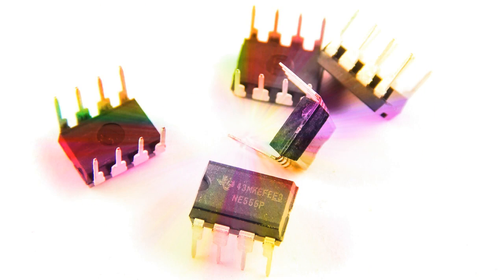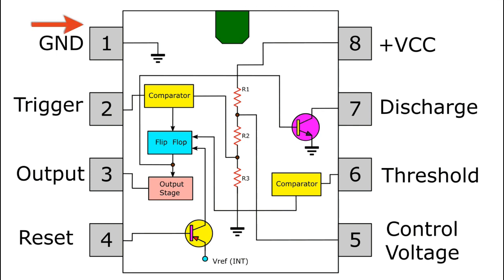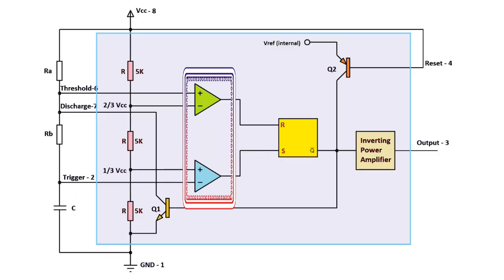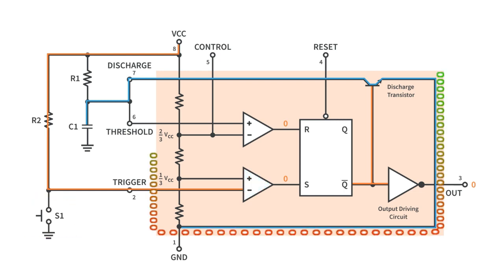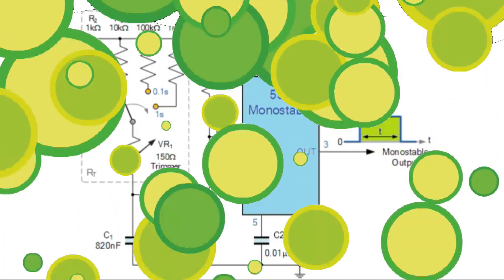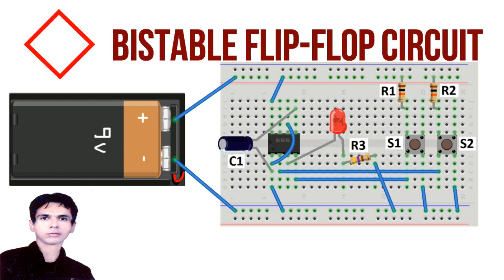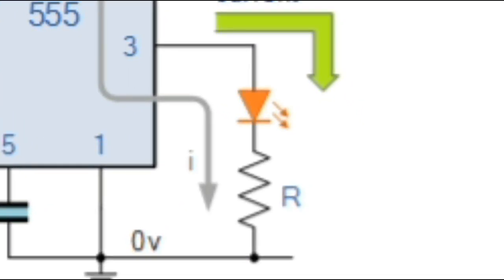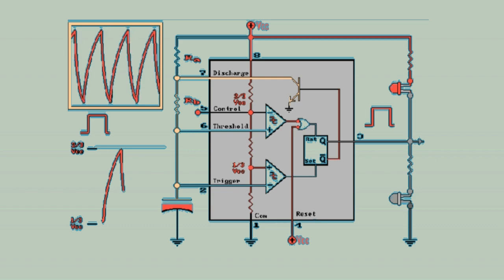555 Timer Tutorial (Complete guide)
The 555 timer IC is an integral part of electronics projects. Be it a simple project involving a single 8-bit microcontroller and some peripherals or a complex one involving system on chips (SoCs), a 555 timer is involved. These provide time delays, as an oscillator and as a flip-flop element among other applications.
The 555 timer is a very common IC designed to generate a wide range of electrical voltage waveforms. For example, by connecting an external RC circuit to the timer, it is easy to generate pulse, step and square waveforms. In this tutorial, we are going to introduce this IC and check its different components and how it works.